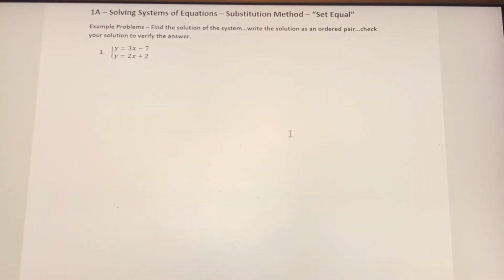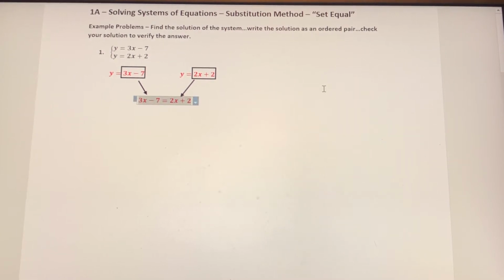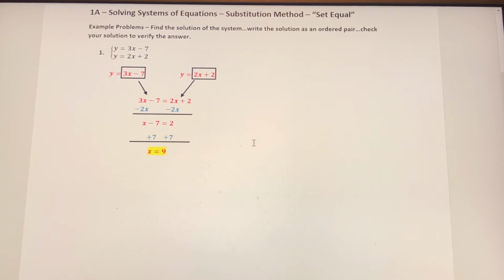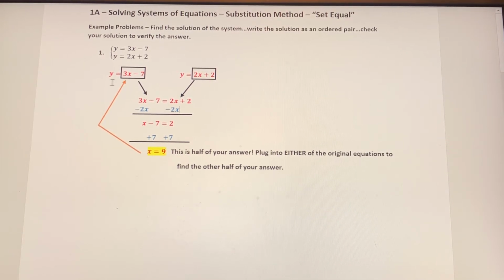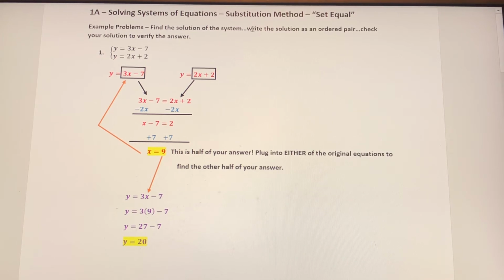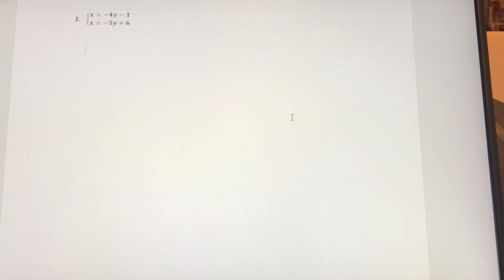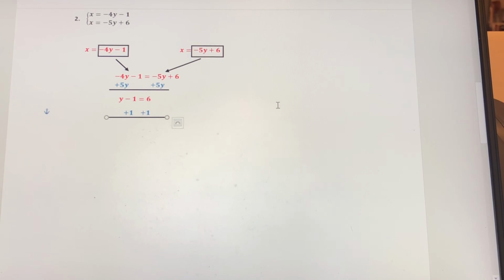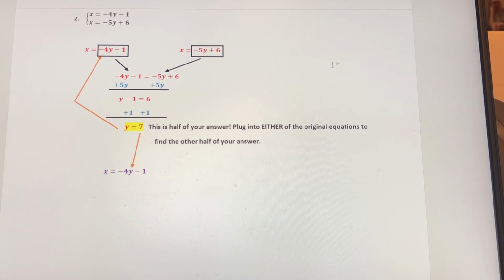Solving Systems of Equations - Substitution Method - Set Equal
In this video, we solve a system of equations where the original equations are already solved for the same variable. There are two examples worked.